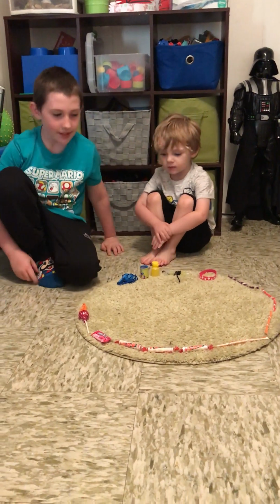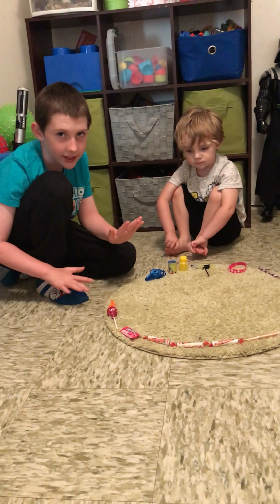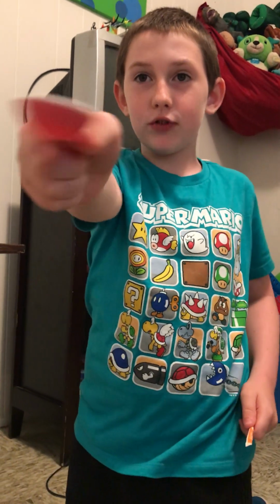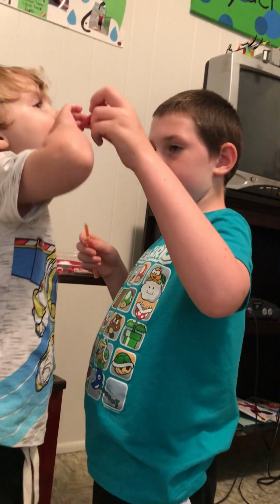Candy and Toys